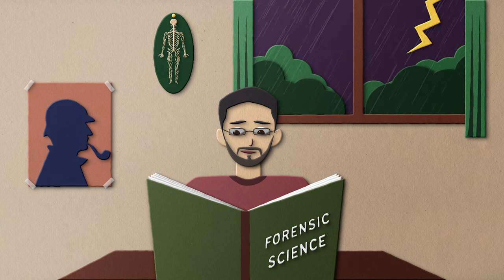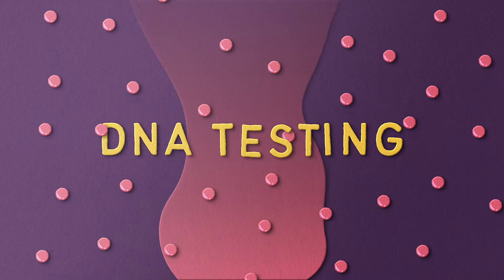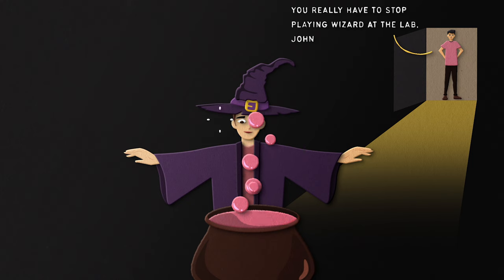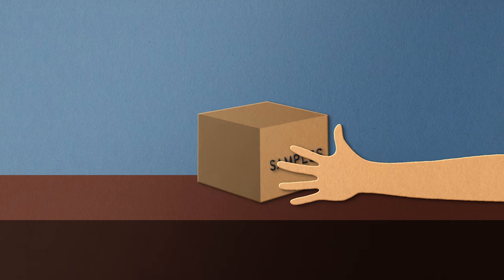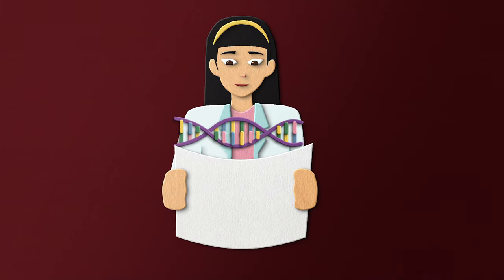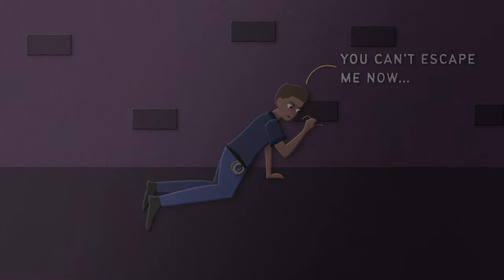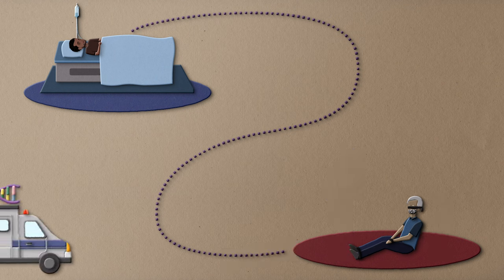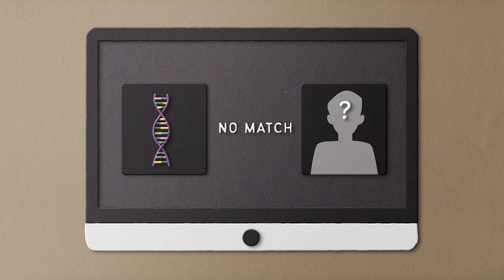Can DNA help us solve a crime?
In this video, we explore the incredible world of forensic science and how DNA technology is helping to solve some of the most complex crimes. From the basics of how DNA works, to the cutting-edge techniques used to extract, analyze, and match DNA evidence, we delve into the science behind this powerful tool.

In this video, we will cover the following:
00:00 Introduction
00:46 How DNA Testing is Done
03:08 The Limitations of DNA Fingerprinting
05:16 Forensic Genealogy and Bioethics